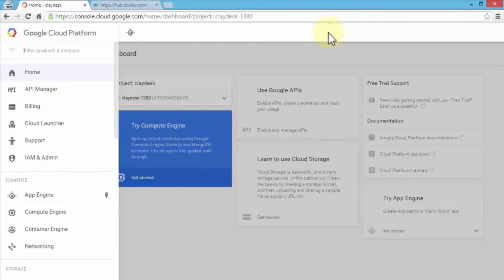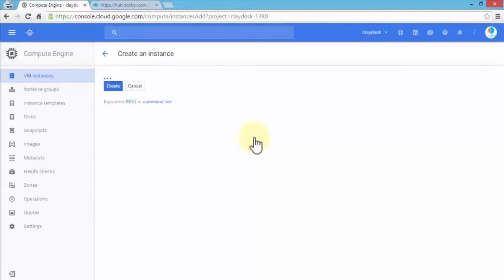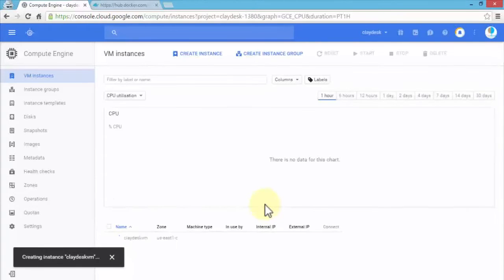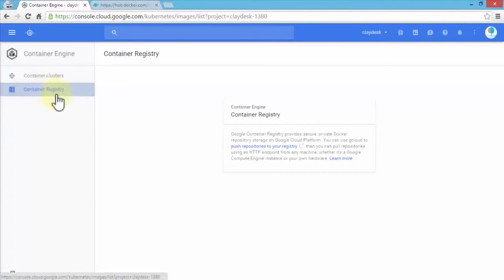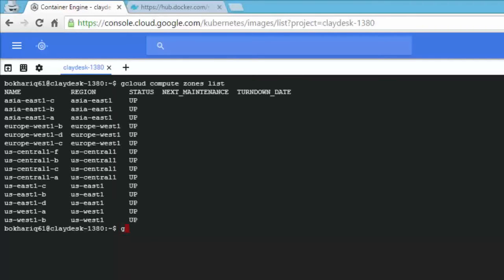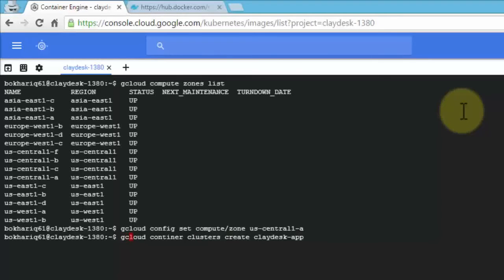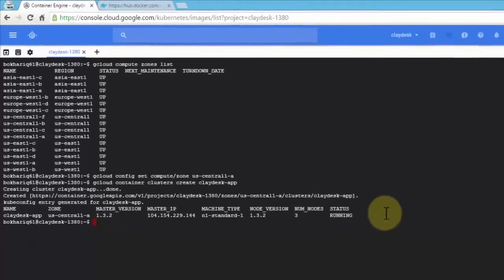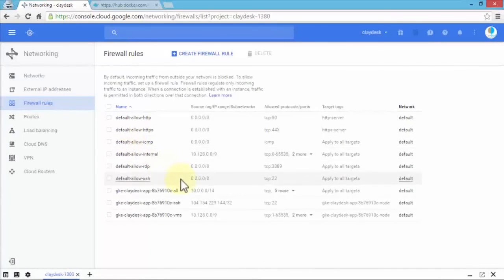DevOps - Create Cluster With Cloud Shell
CourseSnip from "DevOps Fundamentals, Part 2 of 2: Clustering and Performance" presented by Syed Raza.

DevOps is the union of people, process, and products to enable the continuous delivery of value to end users. This course will Create Clusters, Explain GIT, Testing and Performance and Conclusion.